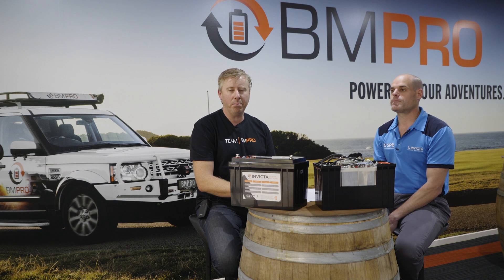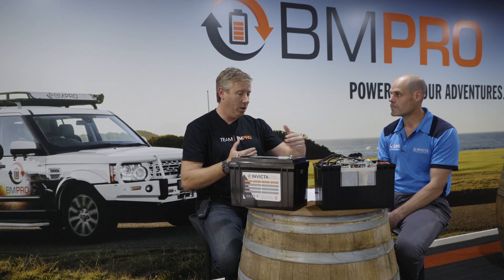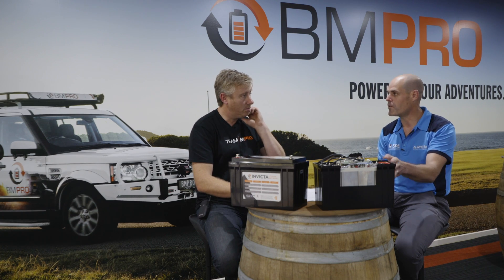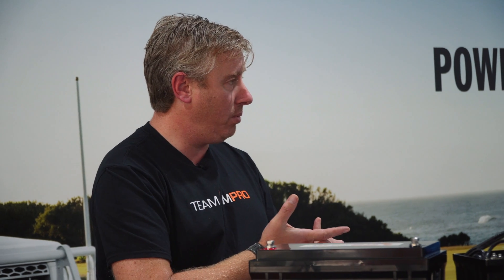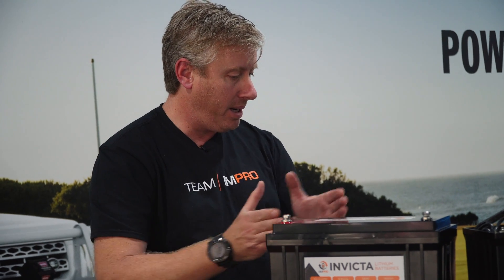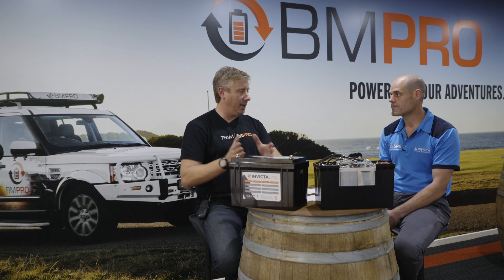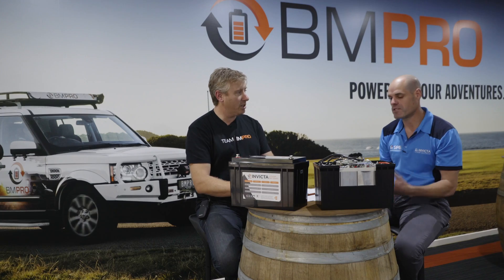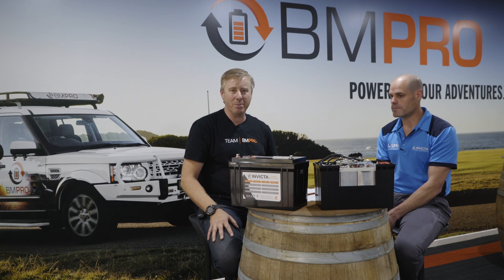(EP6) How To Parallel Lithium Batteries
Episode 6. Experts talk Lithium: Ryan Hammond from Sealed Performance Batteries and David Bayliss, BMPRO Brand Ambassador, discuss technical aspects of lithium (LiFePO4) batteries for caravanning applications.

Can you parallel Lithium batteries? Invicta Lithium batteries supplied by BMPRO can be put in parallel. Just remember to use the same size, same brand, and same age batteries.

Additional maintenance of paralleled batteries was discussed.